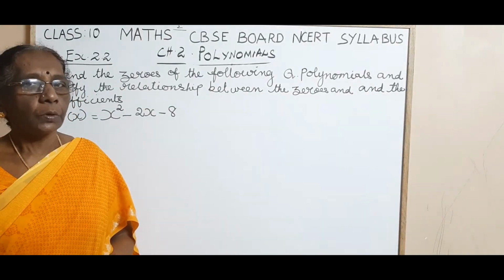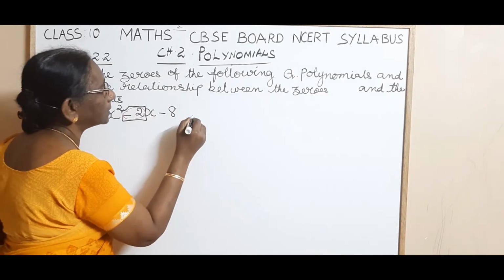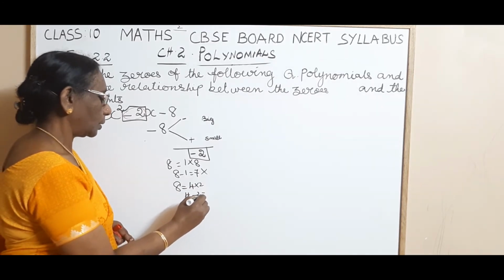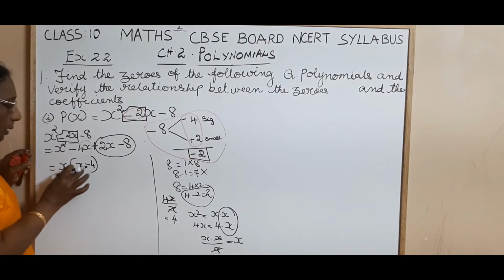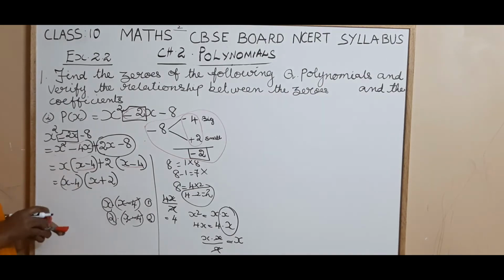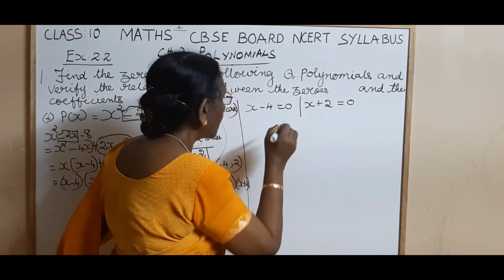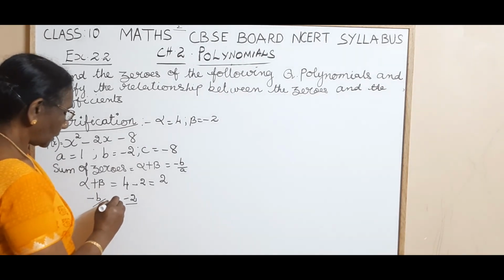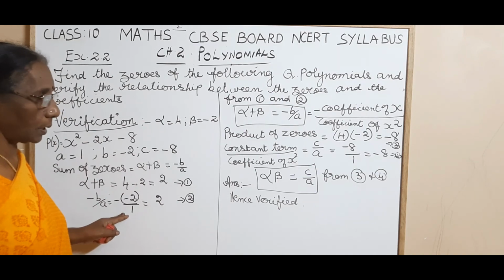Polynomials - Session 4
Video discuss about the solutions to problems in Exercise 2.2 Chapter 2 - Polynomials.